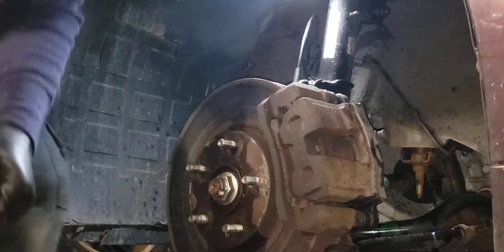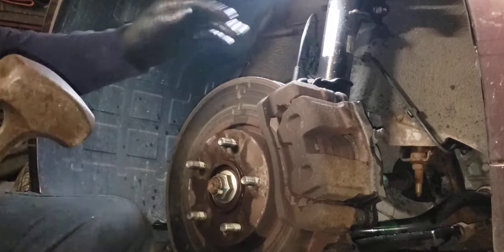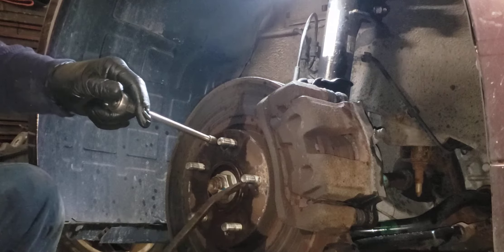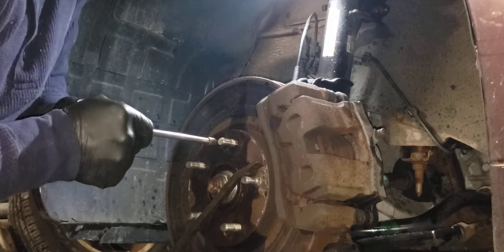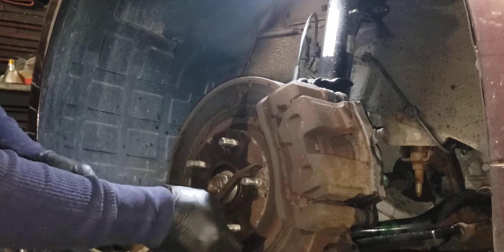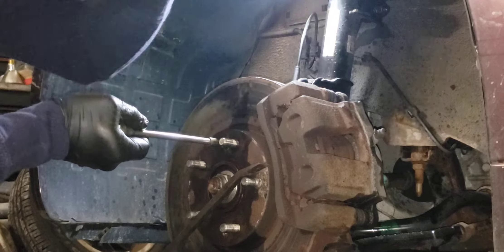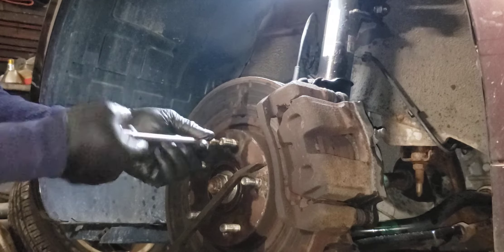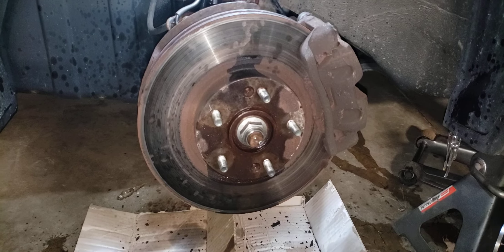2011 Kia Optima front brake rotor tiny bolt removal February 10, 2021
2011 Kia Optima front disc brake rotor tiny bolt removal